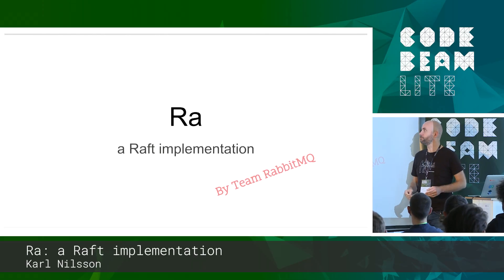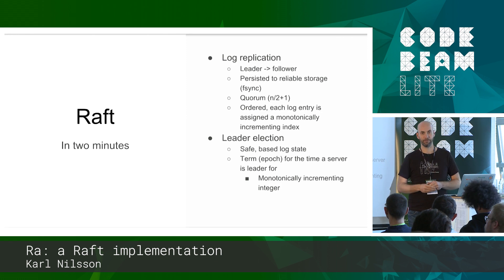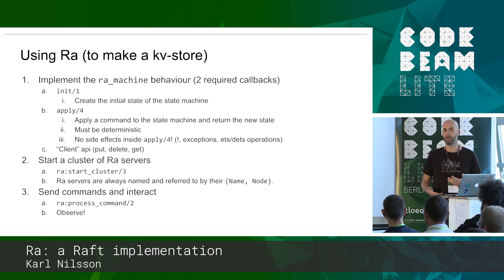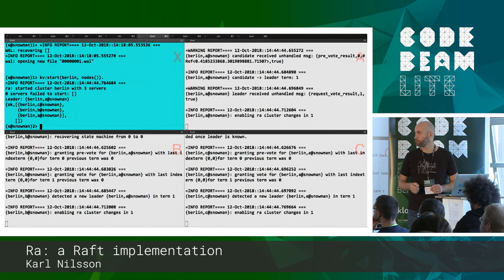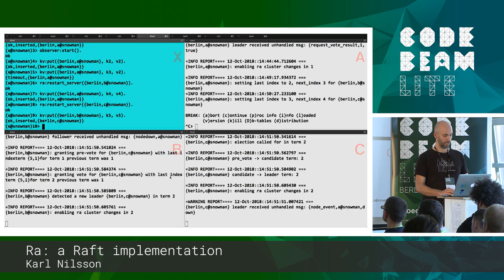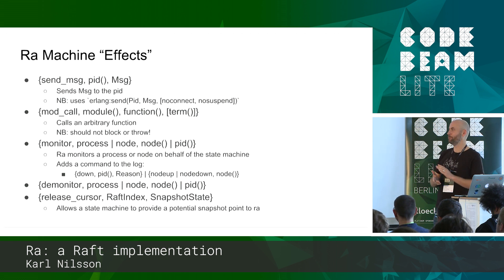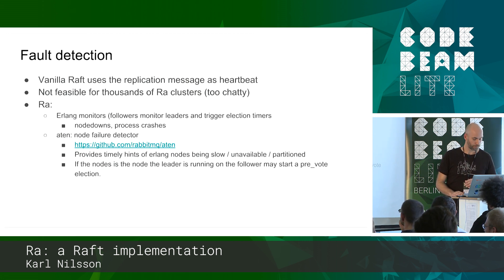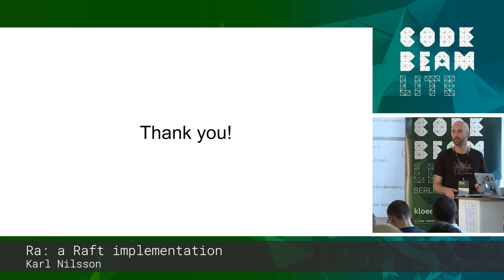Karl Nilsson - Ra: a Raft implementation - Code BEAM Lite Berlin 18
RA: A RAFT IMPLEMENTATION
by Karl Nilsson

THIS TALK IN THREE WORDS:
Raft
RabbitMQ
Data replication

ABSTRACT
In this talk Karl introduces the Ra library, an open source Raft implementation by Team RabbitMQ. Karl goes through the reasons for wanting to use Raft inside RabbitMQ, the design requirements that came out of that and how they ended up implemented in Ra. Karl also covers how to use Ra to implement you're own replicated state machines.

THE SPEAKER - KARL NILSSON
Staff Software Engineer at Pivotal

I come from a .NET background (C# / F#) where I worked mostly on distributed systems. I'm an avid proponent of functional programming. Now works for Pivotal on the RabbitMQ messaging broker.

CODE SYNC & CODE ELIXIR LDN 18
Code BEAM Lite Berlin 18 was co-organised by Bitcrowd and Code Sync.

-- Mail: info at bitcrowd.net